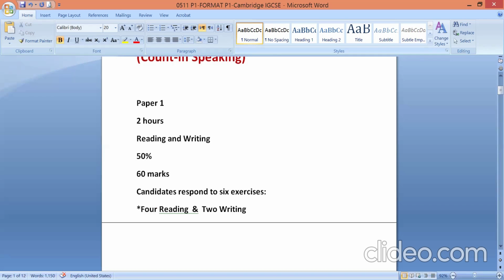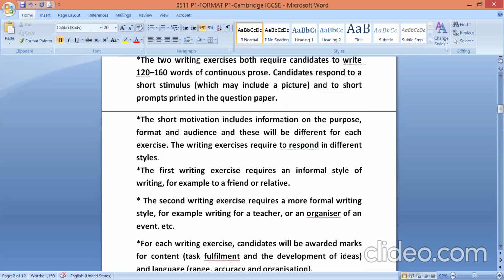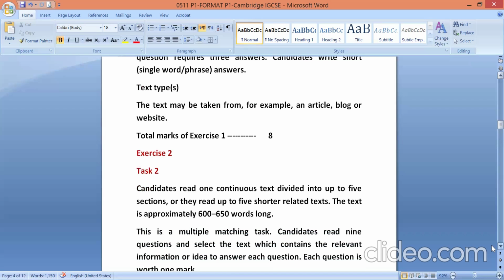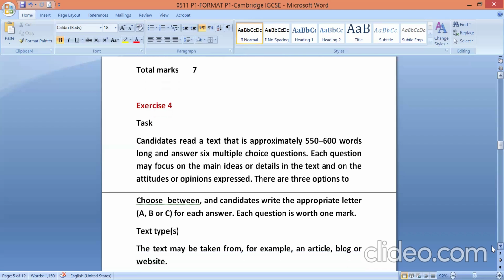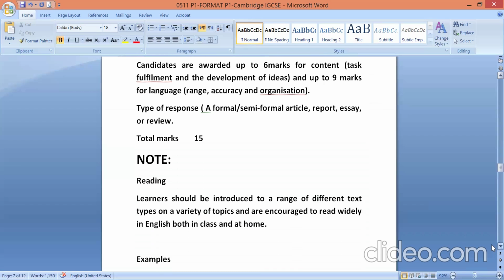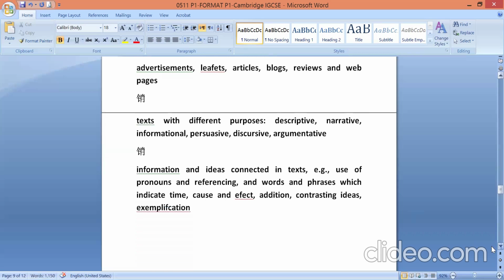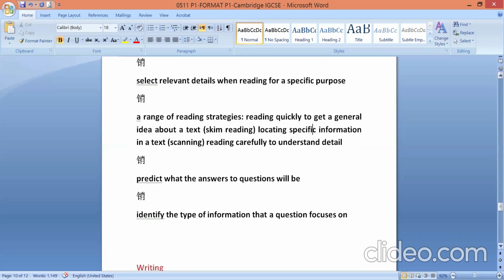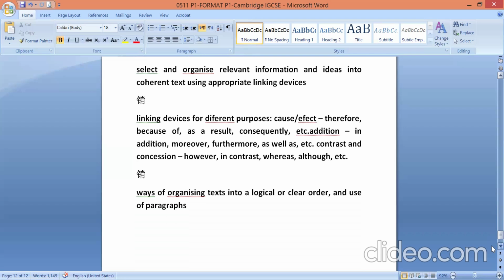English Paper 1 Reading and Writing Format 0511